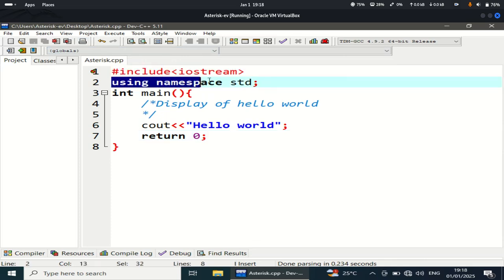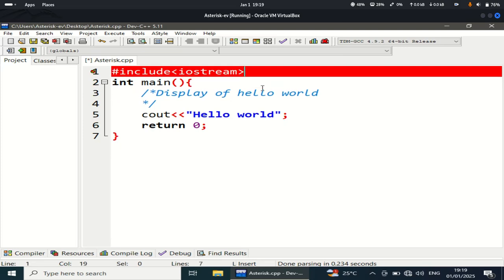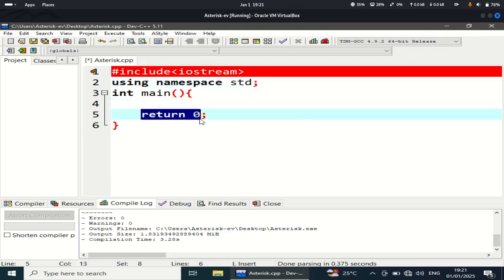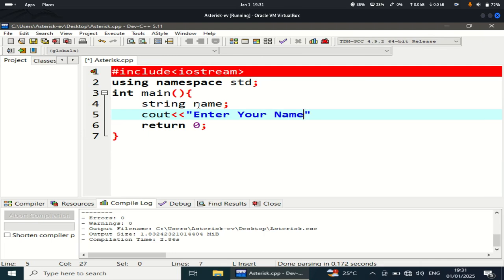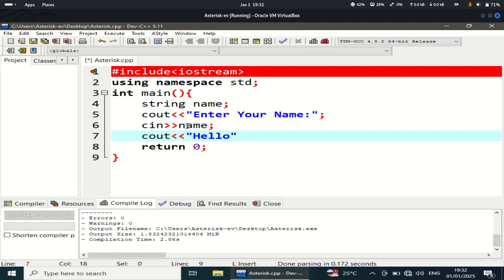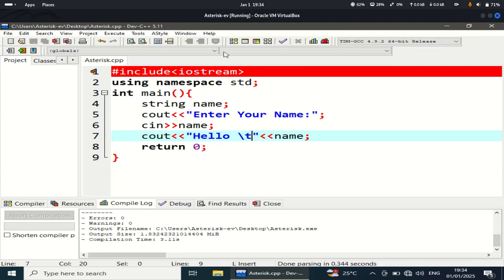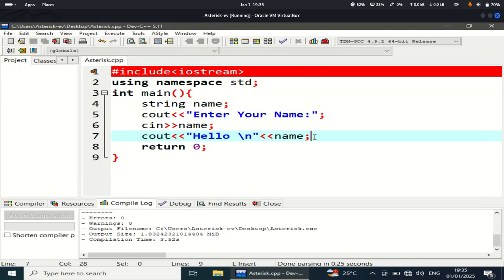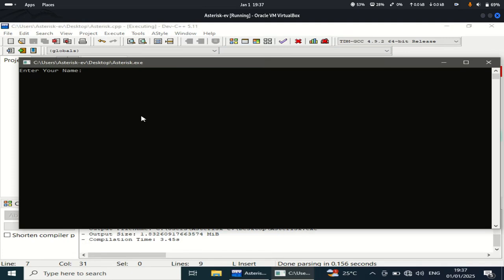Use Your Name In Your Own Program,series 03(C++ Programming Language)